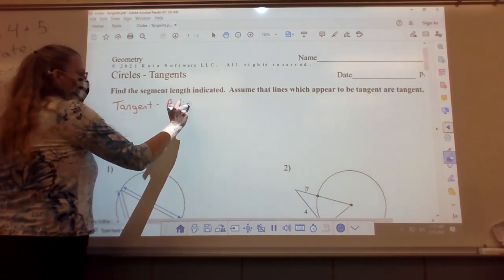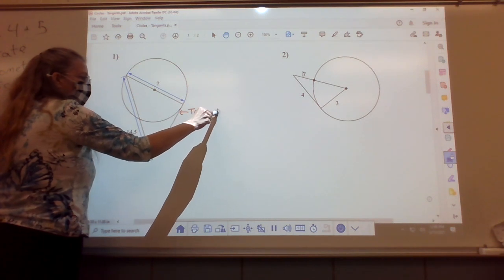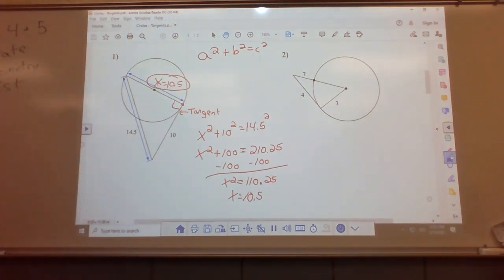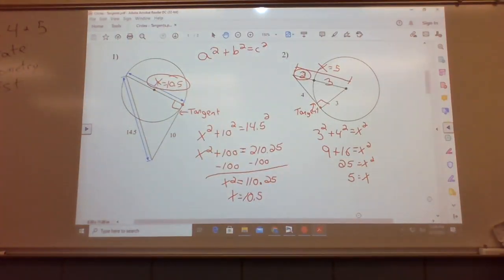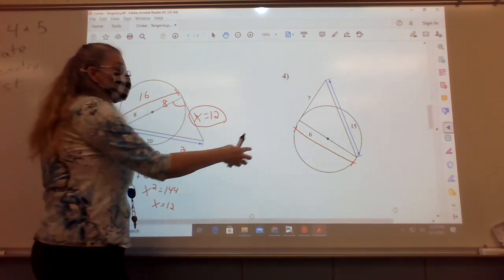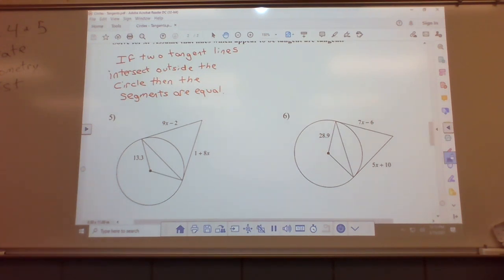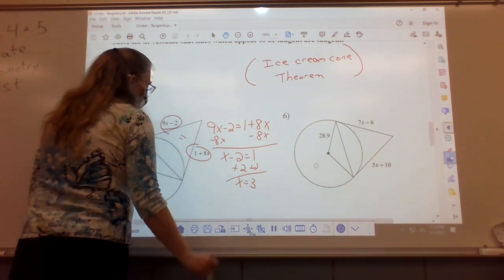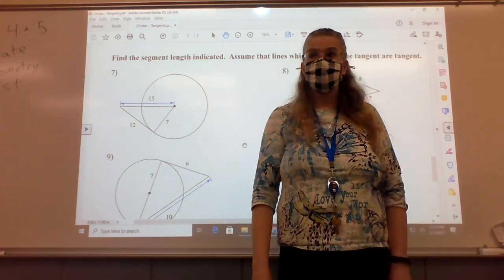3/15 Circles Tangents